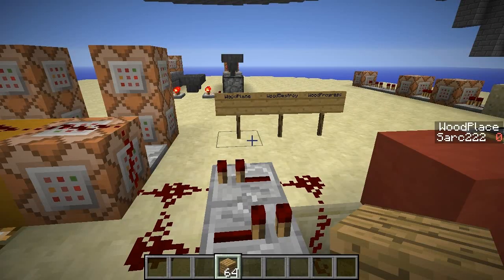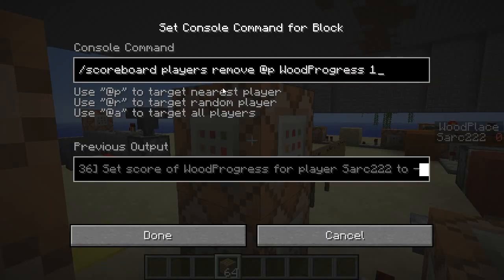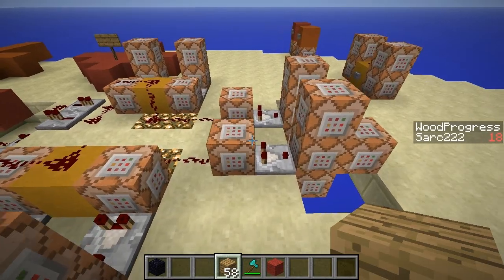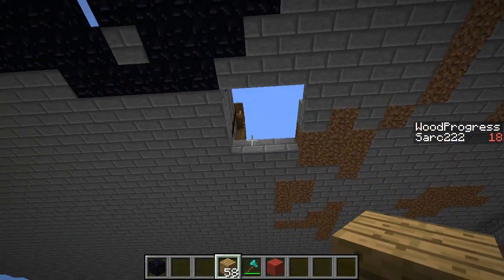Minecraft - Build Quests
Now that 1.7 is upon us, a ton of new features are available. What I have for you today is a concept for 'Build/Destruction' Quests, a special quest that requires you build a certain structure/destroy a certain structure at a specified location. Very exciting stuff!